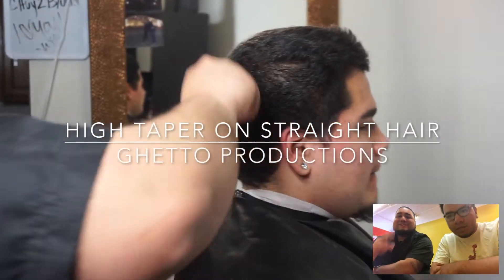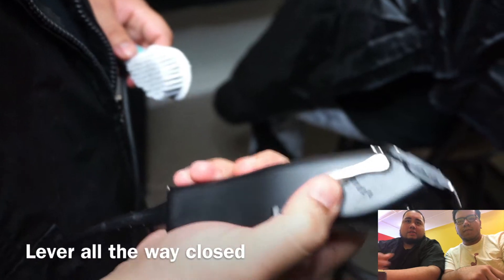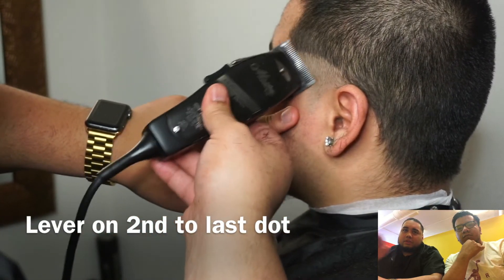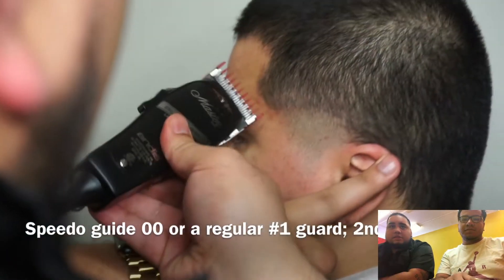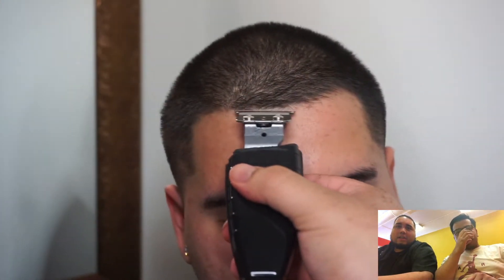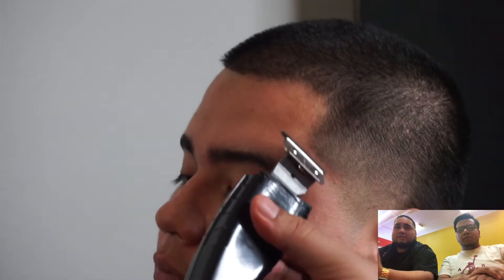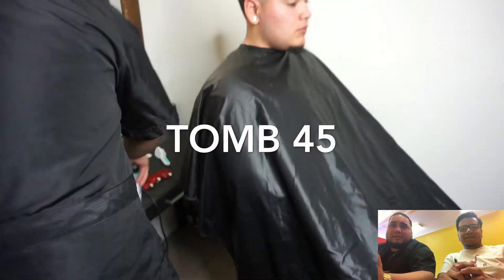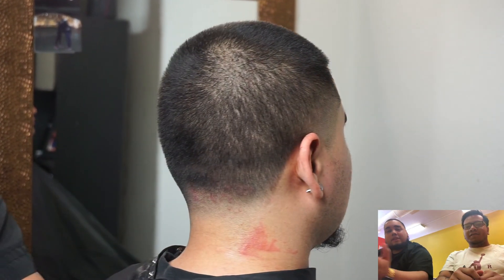Issa High Taper On Straight Hair By A Barber Student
hit us up on instagram! Diego: Dvino_24 chuy: Chuy2Blurry